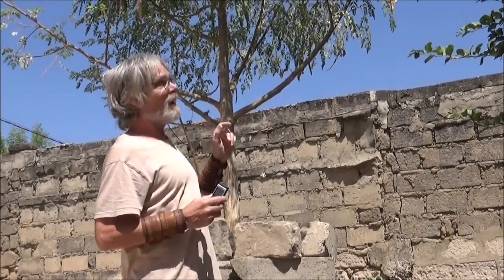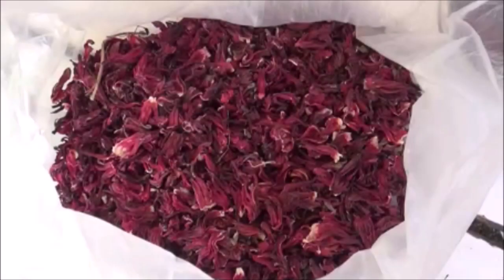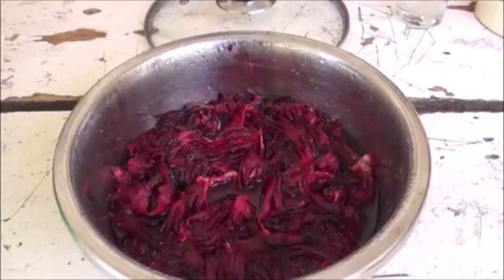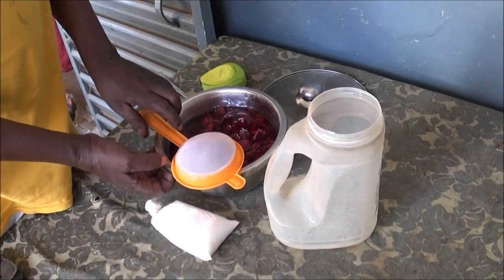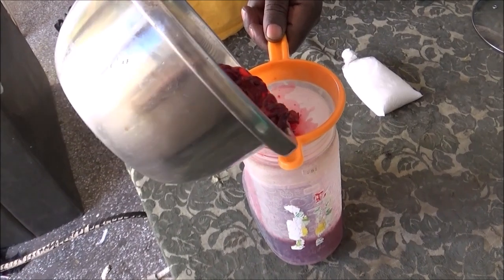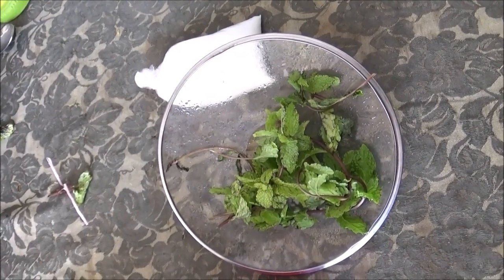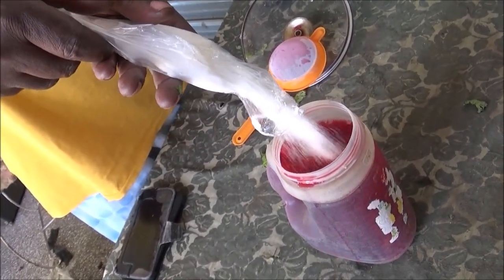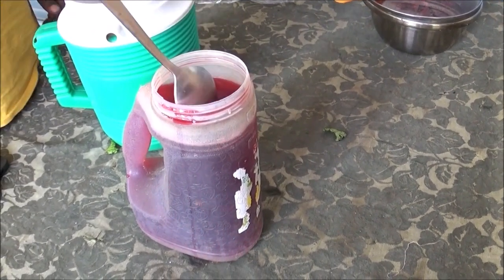Faire le BISSAP, boisson extraordinaire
Le bissap, boisson extrêmement rafraîchissante et vitaminée préparée en Afrique. Simple et peu coûteuse. Voici comment on fait en images.

Pour ceux qui aimeraient commander mes livres :
 20 plantes de survie indispensables tome 1
 20 plantes de survie indispensables tome 2

 En attendant sa sortie, regardez les entretiens, les making-of et les teasers du film émaillent sa construction.